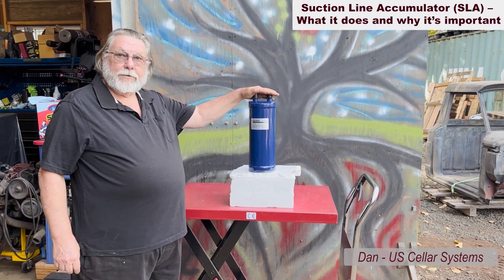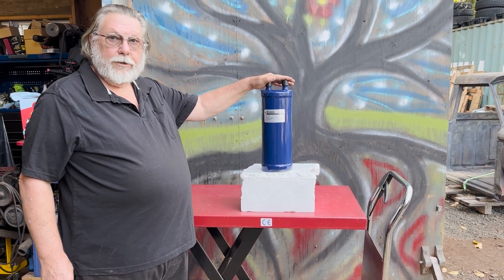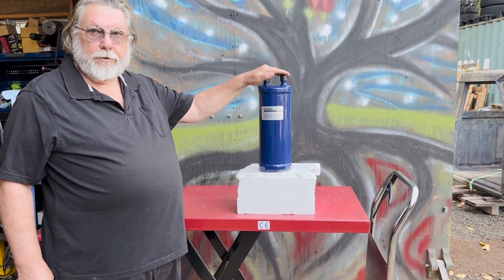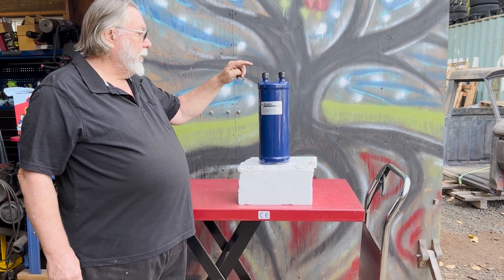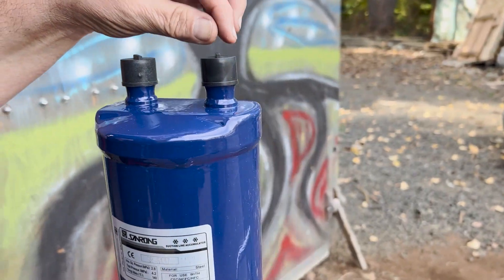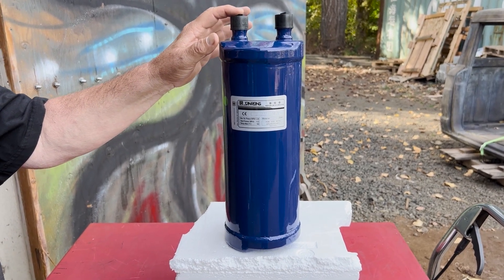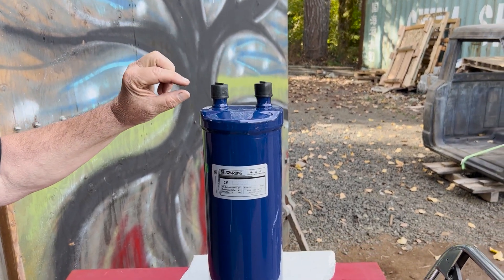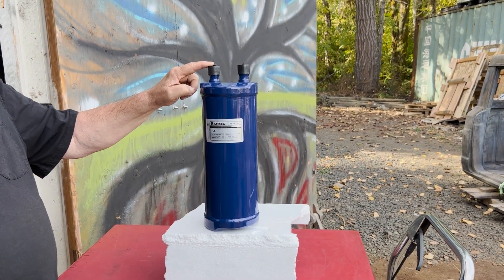Suction Line Accumulator (SLA) – What It Does and Why It’s Important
US Cellar Systems Suction line Accumulator is an installation accessory for the trade intended for professional wine cellar cooling systems construction.
The (SLA) (SLA-1, SLA-2, SLA-3) is available in three sizes and shipped matched to fit the connection sizes of the system ordered. The SLA allows additional time for excess refrigerant to be caught and ‘boil off’.

Need help selecting the best cooling system for your project?

US Cellar Systems
17540 Brown Road